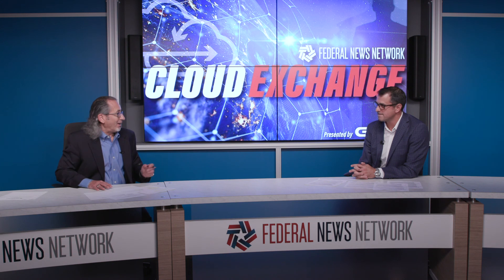Leveraging Cloud Data and Migration in the Public Sector Healthcare Arena